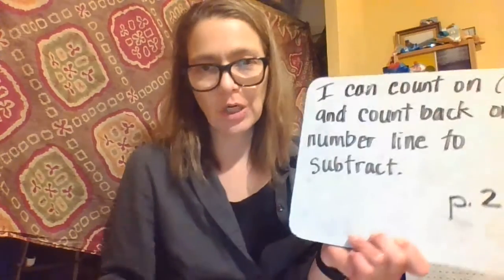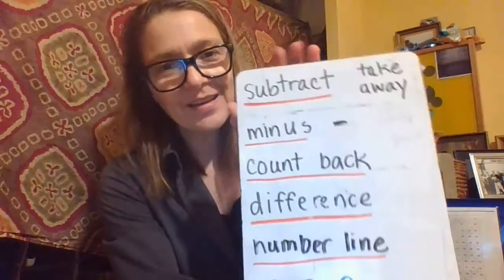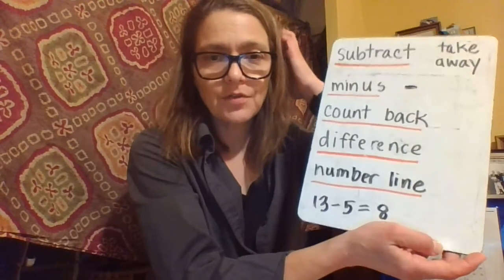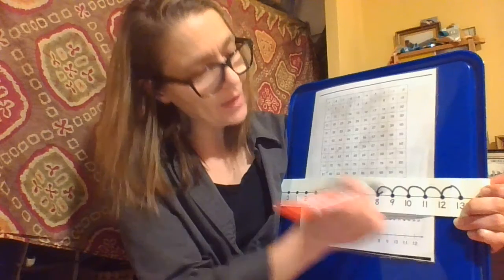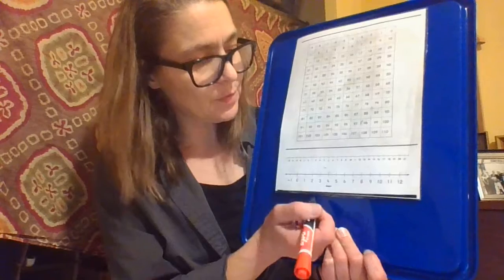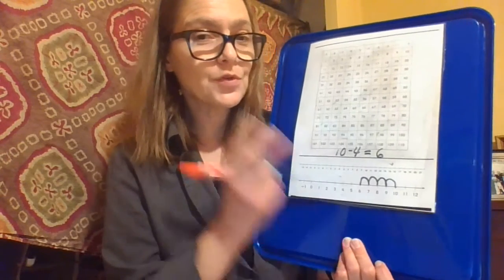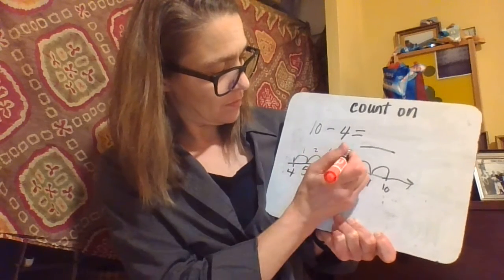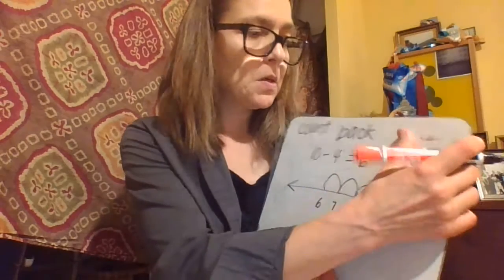Lesson 1.5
I can count on (up) and count back on a number line to subtract.